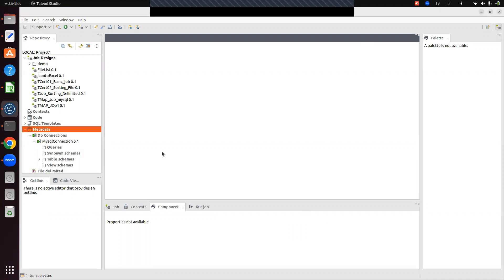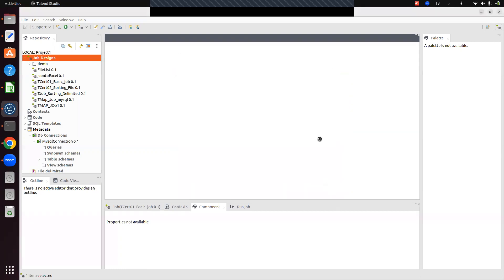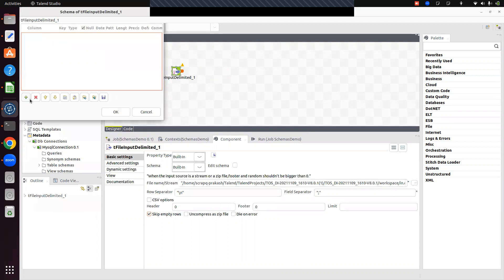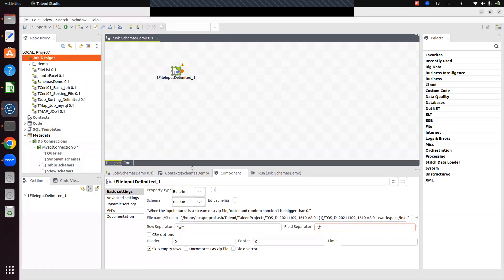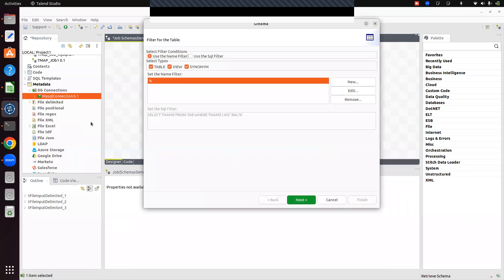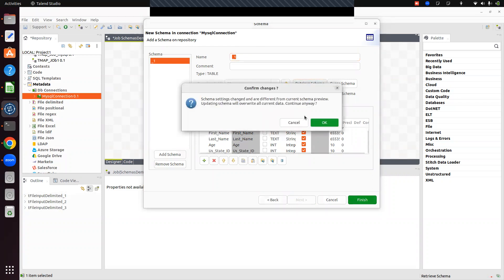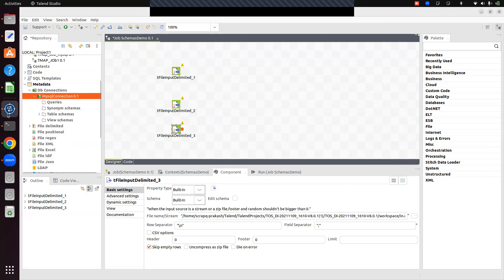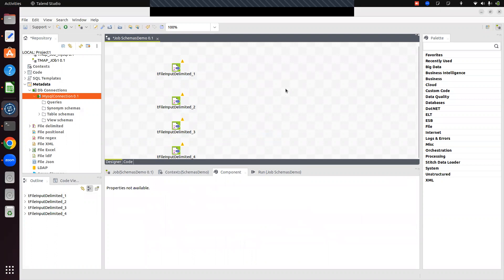Talend -Data Integration | Real time Scenario |Talend Schema| ETL Process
This video covers about Schema and types of schema in talend.

Main Features in Talend are:
Data Migration,
Data Consolidation,
Data Synchronization,
Data Warehousing,

Why learn Talend?

Talend is one of the first providers of open source Data Integration Software. Talend provides specialized support for Big Data Integration. By using Talend no coding effort is required for implementing Big Data Solution. This can be designed using drag-and-drop controls and native code is generated automatically. Talend is built in such a way that it is flexible to reside between any of the data sources and platforms out there. With a solutions portfolio that includes Data Integration, Data Quality, Master Data Management, Enterprise Service Bus, and Business Process Management, there is everything you need here to make your data work for you.